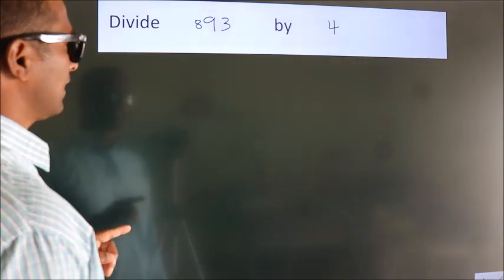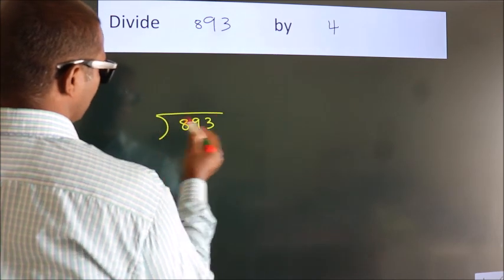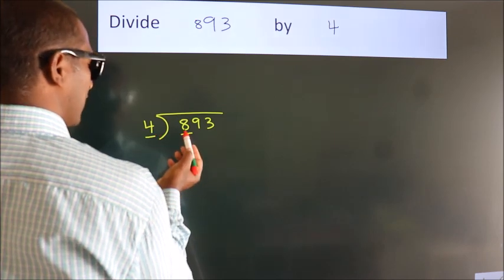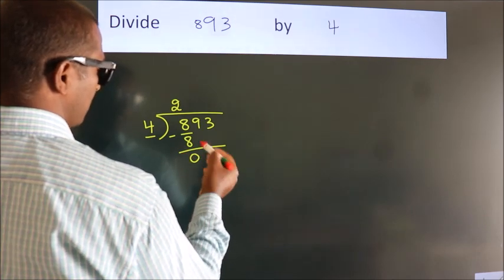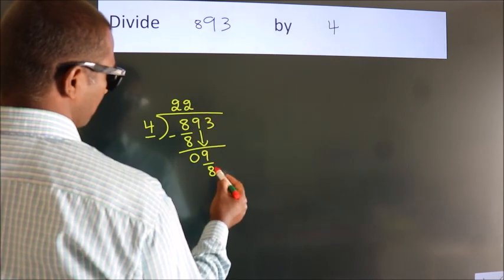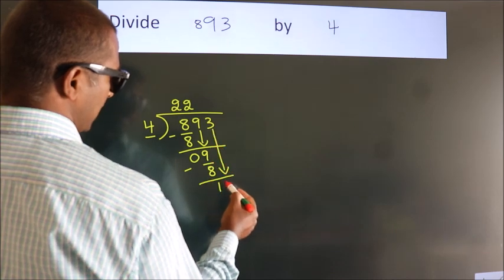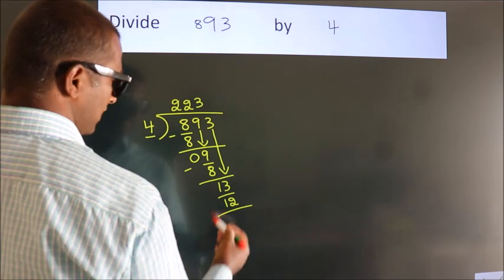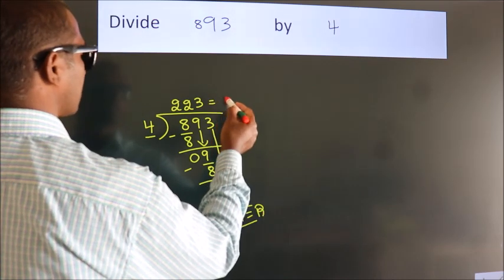Divide 893 by 4